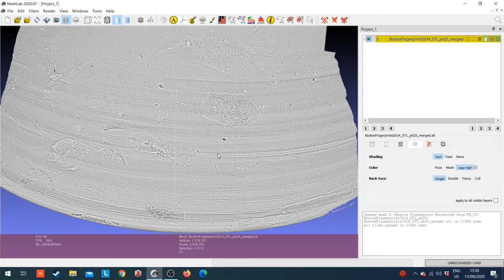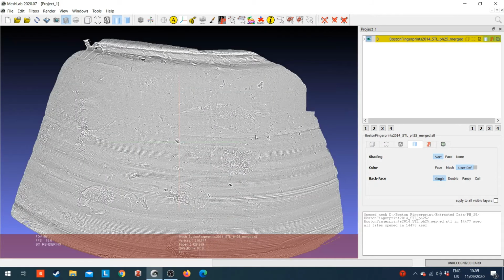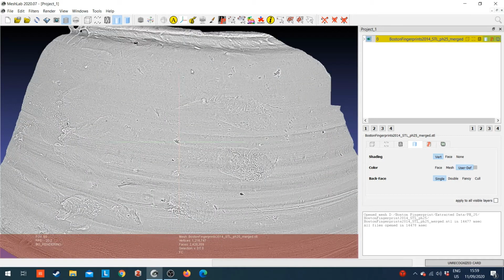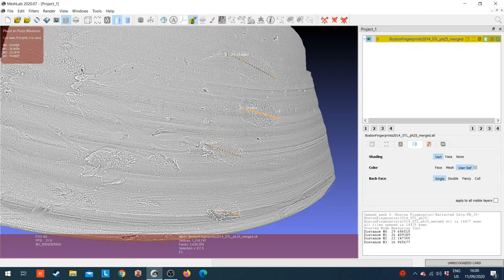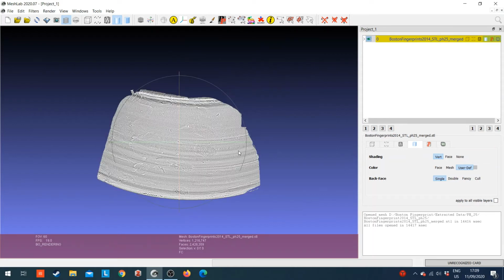SPARC Teaching: Delving into the Boston Fingerprints Archive Exercise 2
Dr Megan Kasten (University of Glasgow) takes users step by step through Exercise 2, which guides users through taking measurements from 3D models in MeshLab and how these can lead to meaningful interpretations.

This is one of six videos that act as guidance for the 'Delving into the Boston Fingerprints Project Archive' teaching resource. The repository contains teaching materials designed to introduce university level students to working with archived digital 3D models. It introduces terminology and metadata specific to digital 3D data and provides step-by-step instructions for five exercises in the reanalysis and reinterpretation of models collected through the SPARC Project.